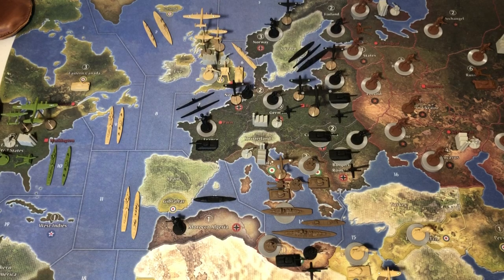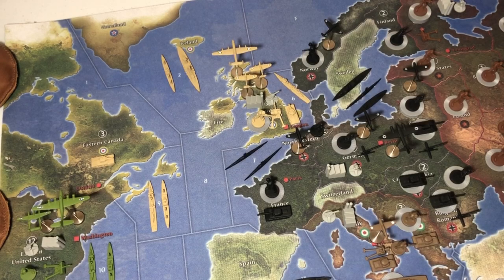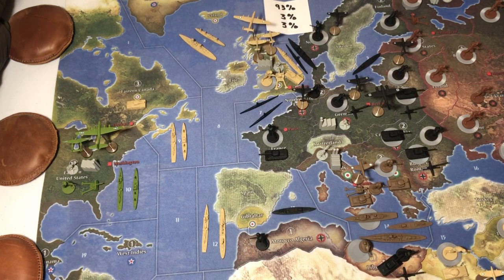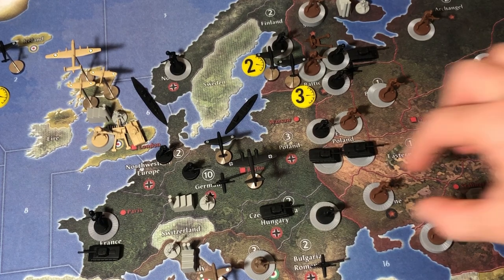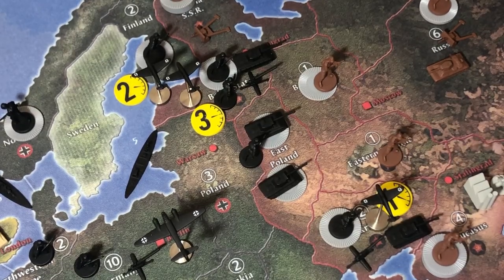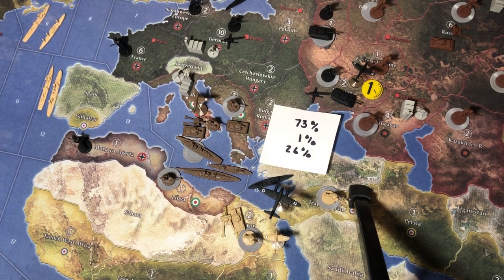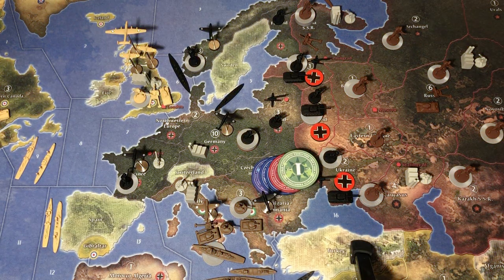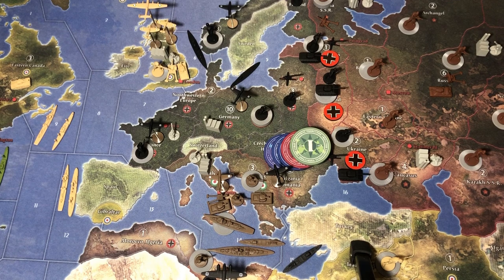Axis and Allies Anniversary Series: Video 6, Germany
In this video, I demonstrate what I've learned (in my online and offline playing experience), to be the most robust G1 opener(s) for Axis and Allies Anniversary Edition, 1941 setup.